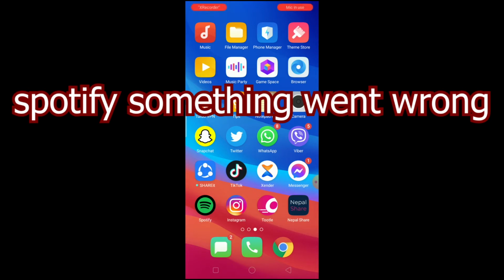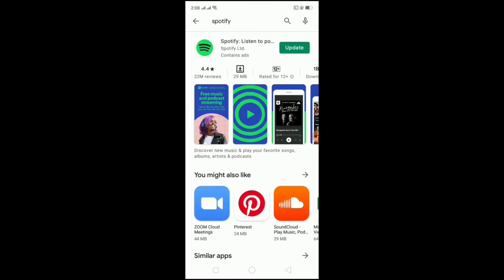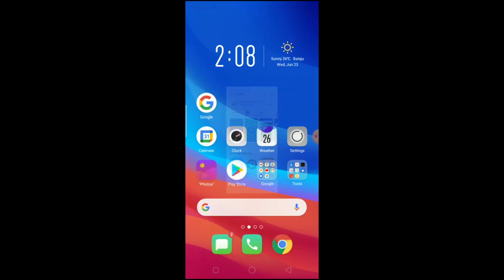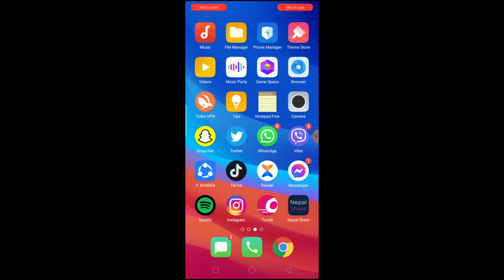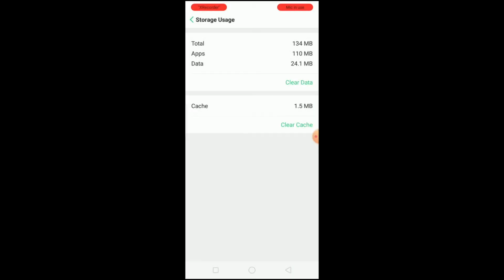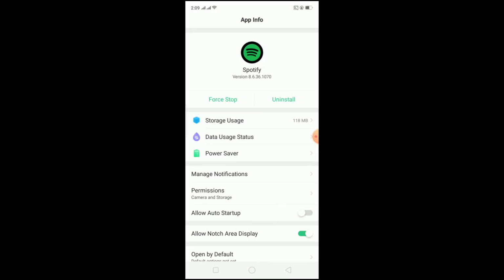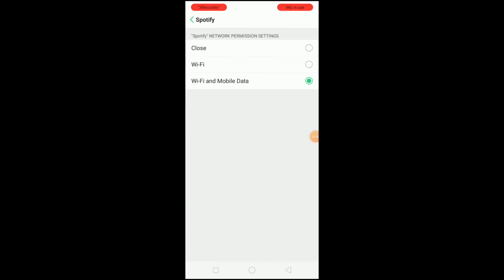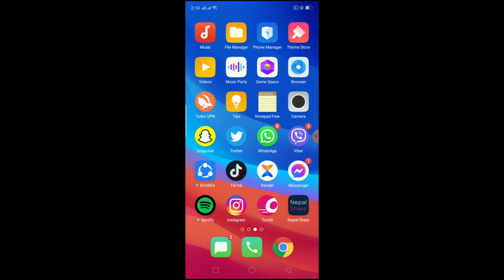How to Fix Spotify Something Went Wrong Please Try Again Later?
Spotify is a great streaming service, but it can be really frustrating when the app crashes.
Some users are getting the error message "Something went wrong please try again later" and they're not sure what to do about it.
I'm here to tell you how to fix the something went wrong problem. This video will walk you through how to troubleshoot this issue on both pc and mobile devices so that you can resume listening to music as soon as possible! I am here to help you fix the error "something went wrong please try again later" on your Spotify app.
You can try: • Restarting your device • Changing Spotify's audio quality settings • Uninstalling and reinstalling the app - or uninstall updates for Spotify.
0:01 - Intro
0:08 - How to fix Spotify something went wrong please try again later?
2:43 - Outro